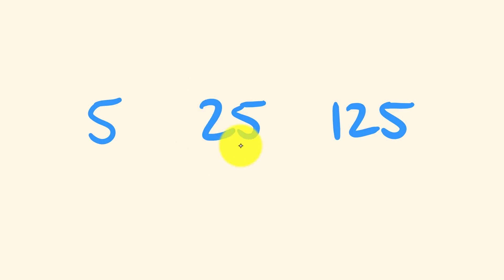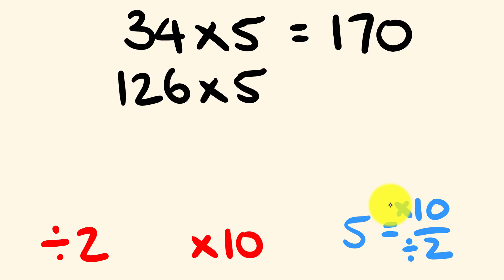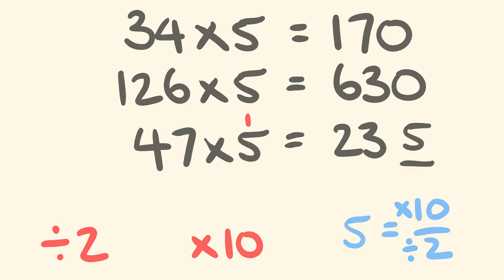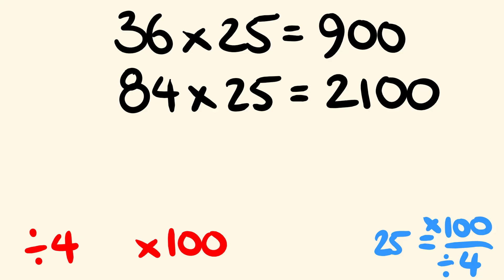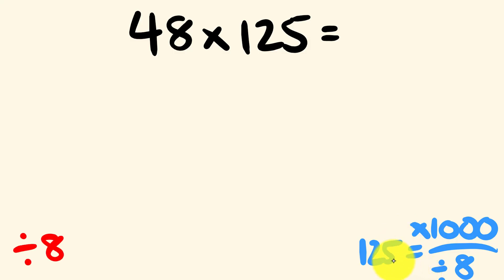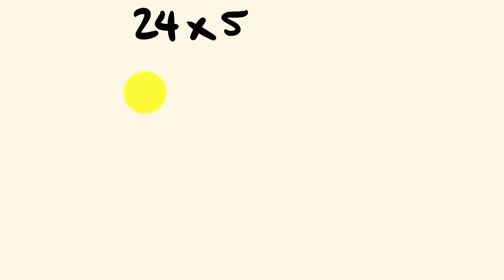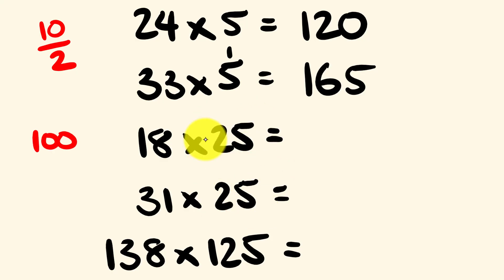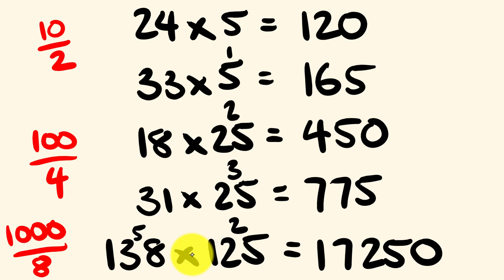Math Tricks for INSTANT Calculation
This simple math trick can be used to multiply any number by 5, 25 or 125 easily (and instantly!).

It really helps and is appreciated!